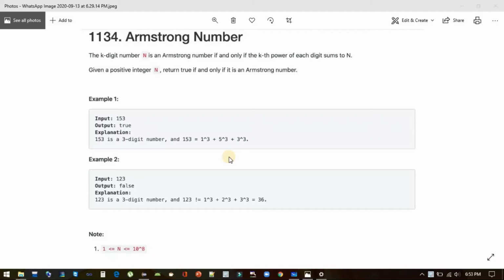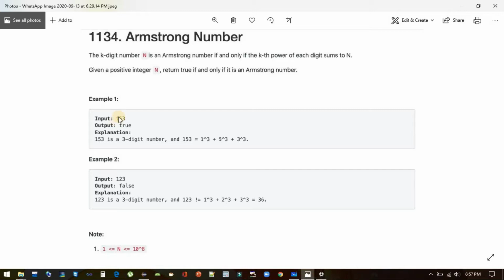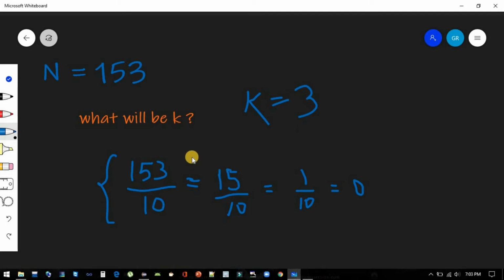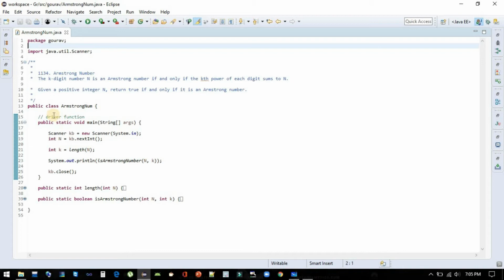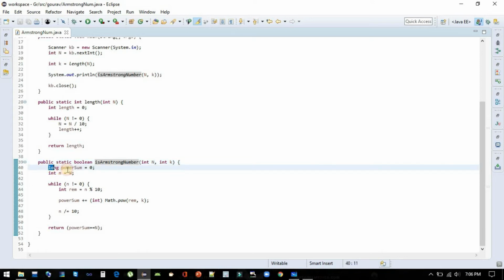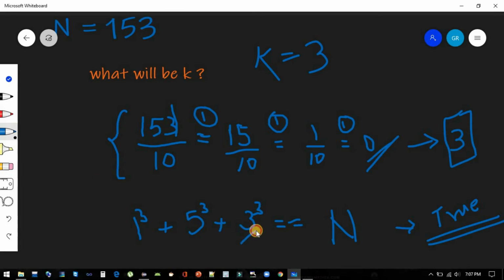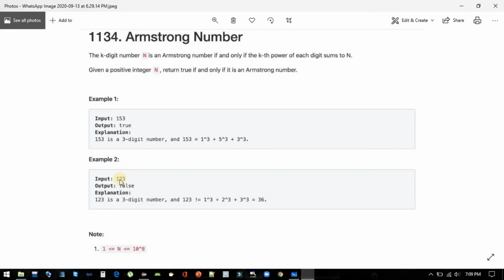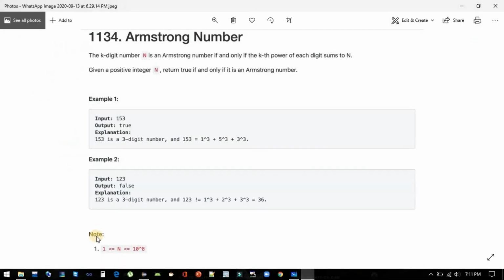Armstrong number Leetcode 1134 | coding interview questions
Armstrong Number Leetcode 1134 | Leetcode 1134. Armstrong Number
What is Armstrong number?
The k-digit number N is an Armstrong number if and only if the kth power of each digit sums to N.
Input: Given a positive integer N, return true if and only if it is an Armstrong number.

Example - if N = 153,
1^3 + 5^3 + 3^3 = 153
Therefore, 153 is an armstrong number.

I have explained the approach in java but this similarily can be applied to any programming language. Please let us know if you like this approach.

📖 LEARNING RESOURCES
1) Cracking the Coding Interview
2) Data Structures and Algorithms Made Easy in Java
3) Data Structure and Algorithmic Thinking with Python
4) Grooking Algorithms
5) Dynamic Programming for Coding Interviews

Happy Learning !!!